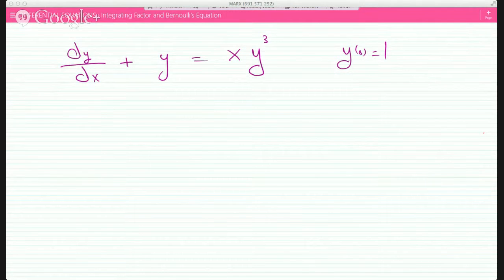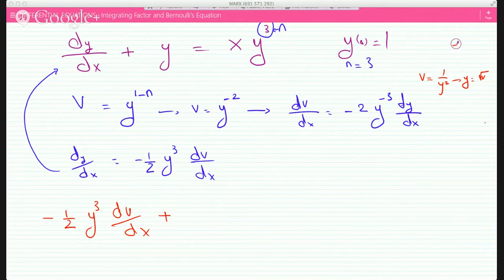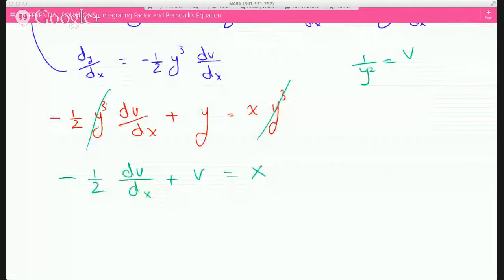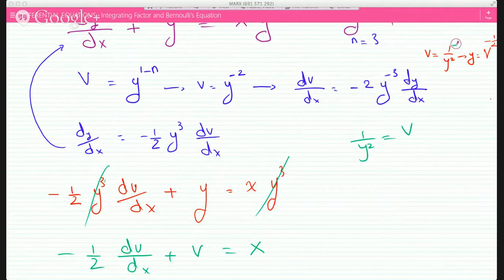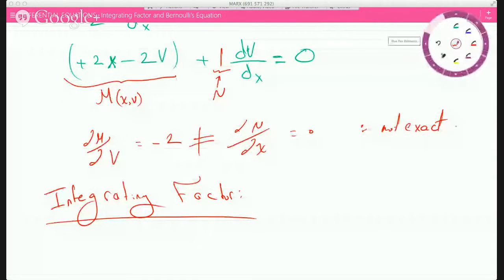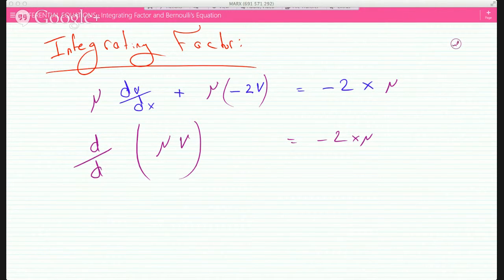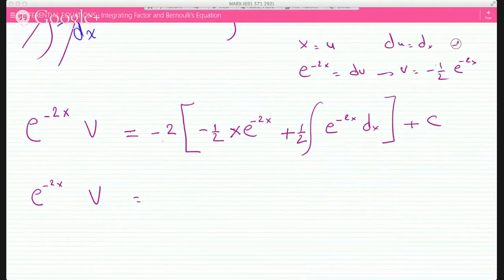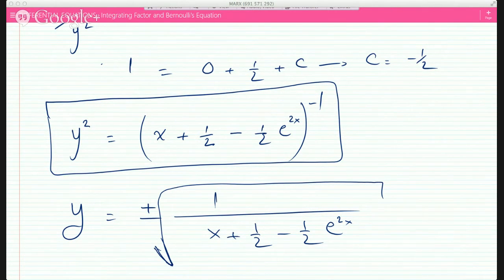Bernoulli's Transformation and Integrating Factor Method to solve 1st order ODE EXA2414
DIFFERENTIAL EQUATIONS
Bernoulli's Transformation Integrating Factor Method to solve 1st order ODE
reduction of order through Bernoulli Equation